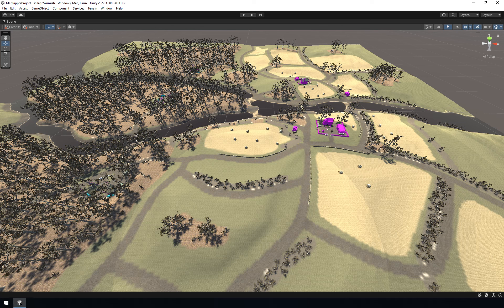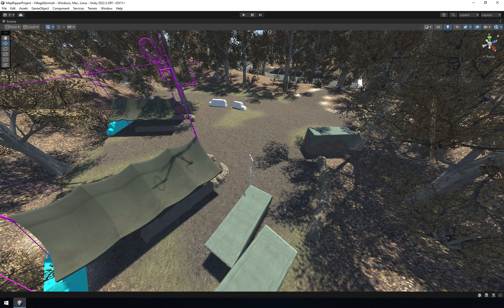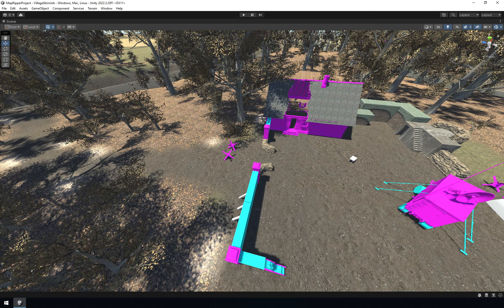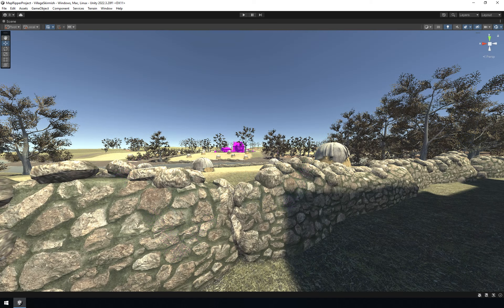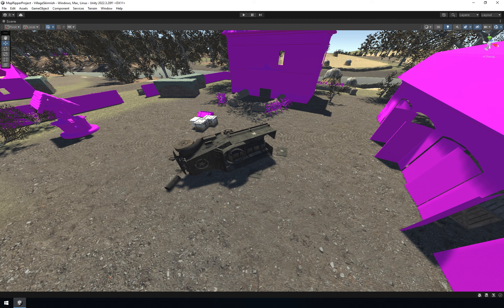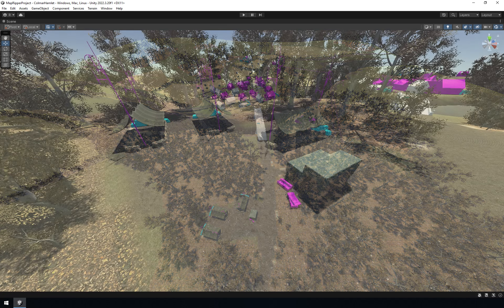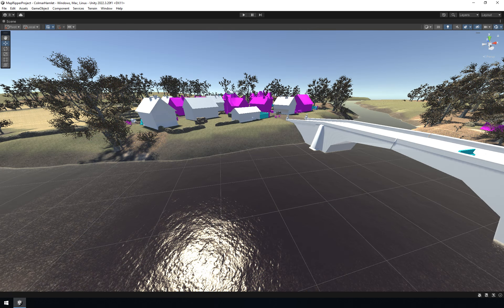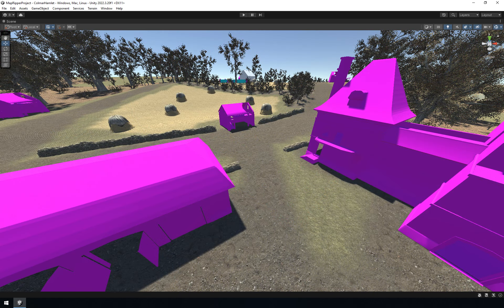MapRipperProject - Update 2024-07-27